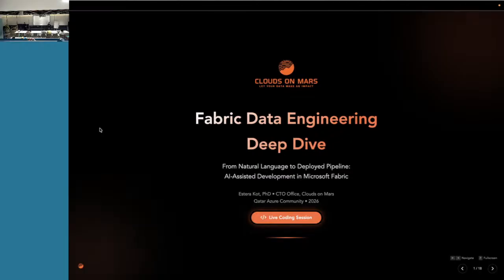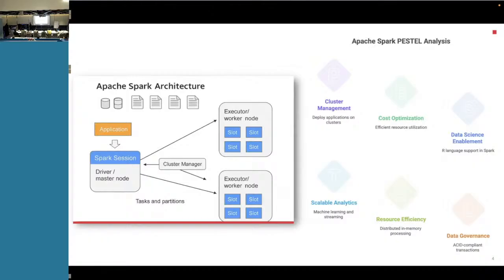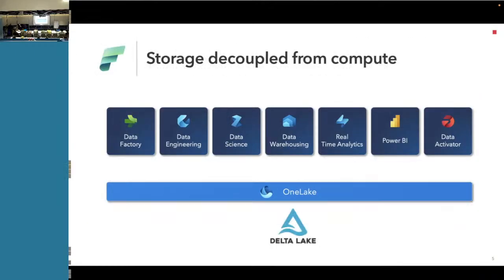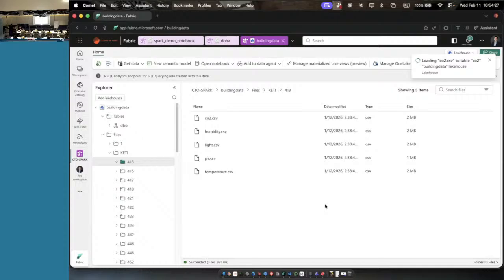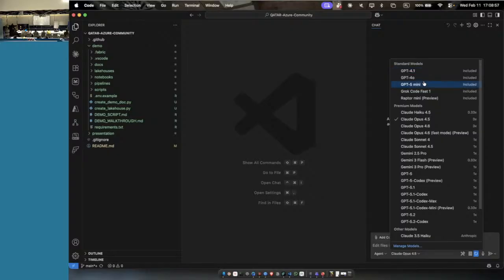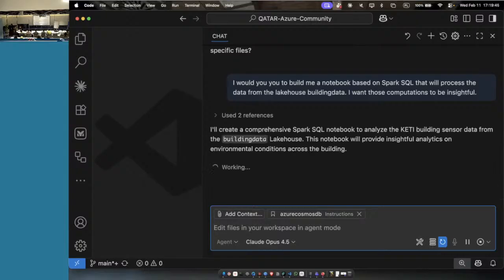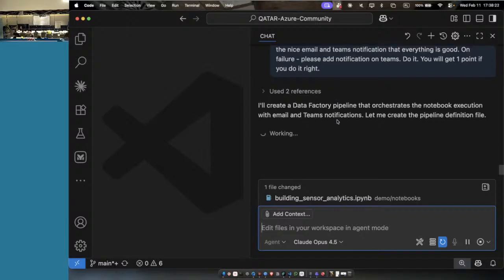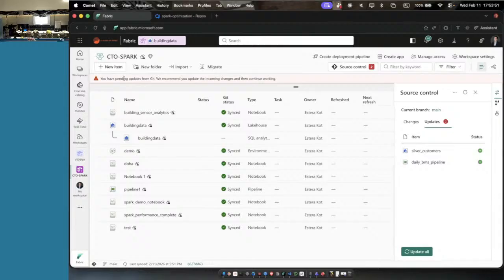Fabric Data Engineering with AI-Assisted Development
Dr. Estera Kot is the CTO at Clouds On Mars, driving innovation in Data & AI strategy and execution. A former Principal Product Manager at Microsoft, she played a key role in building performance-critical components of Azure Synapse Analytics and Microsoft Fabric, with a Ph.D. in Computer Science specializing in machine learning for medical imaging. Estera is a respected educator, speaker at events like FabCon and the World Woman Davos Agenda, and is passionate about building scalable, real-world AI solutions with impact over hype.

She’ll be coding live, sharing real-world patterns and performance insights from serious Fabric deployments.

What to expect:

We'll explore how data engineers can accelerate development in Fabric using Fabric MCP and GitHub Copilot, moving from natural language prompts to production-ready pipelines.
✔ When to use notebooks, Spark Job Definitions, and pipelines in Fabric
✔ Live demo: AI-assisted pipeline and Spark development
✔ Using Fabric MCP to speed up engineering workflows
✔ Optimizing Spark workloads for production:
→ Native Execution Engine
→ High Concurrency mode
→ Compute cluster & executor sizing
→ Shuffle partitions & common performance anti-patterns
This is a deep technical session focused on how Fabric actually behaves in real production scenarios.